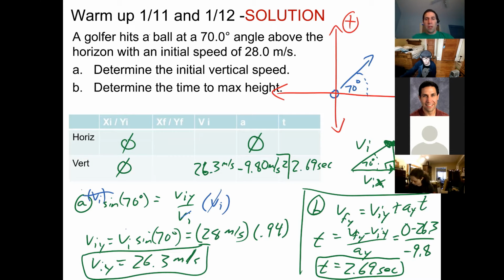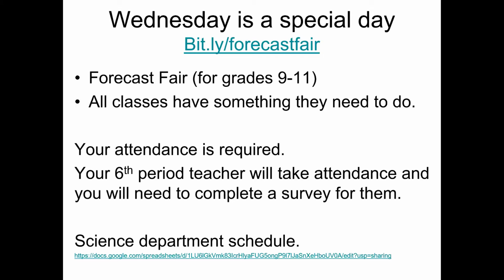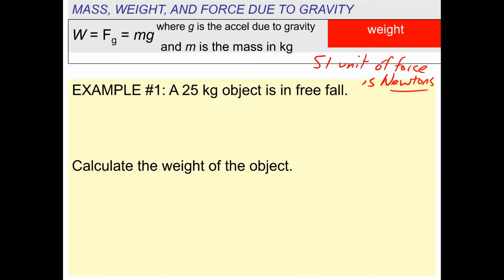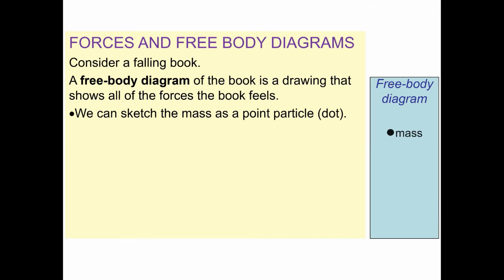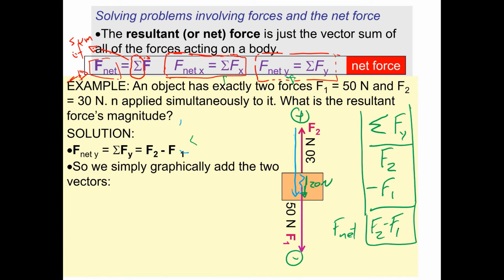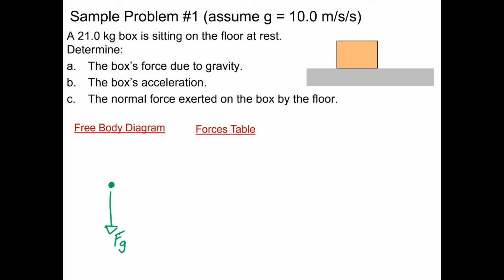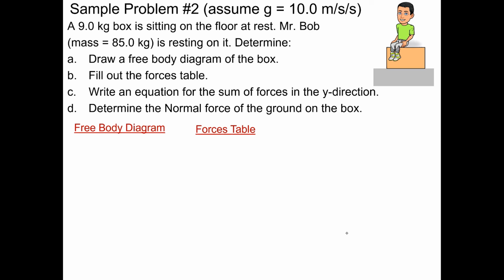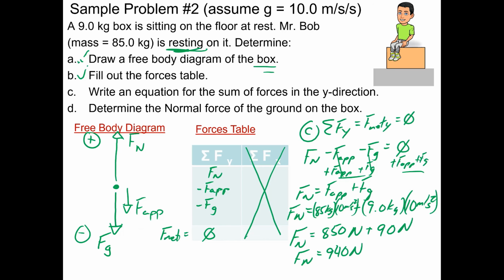SL Physics Lecture Weight, Free Body Diagrams, 2nd Law